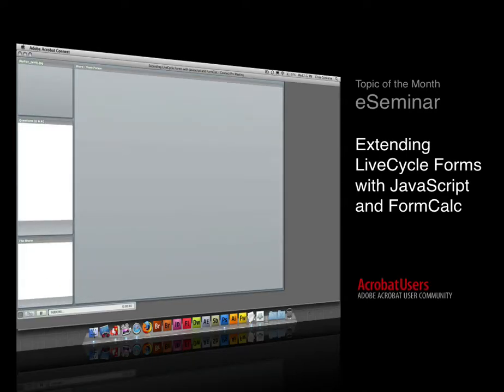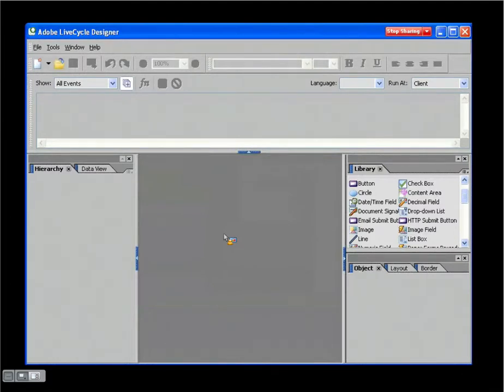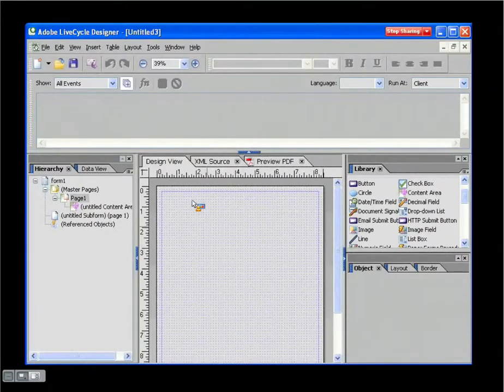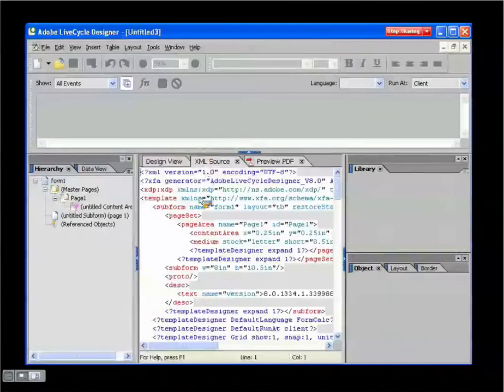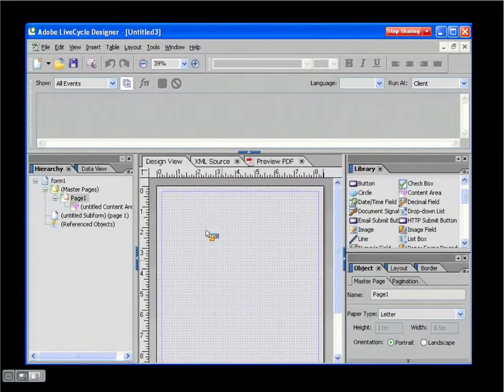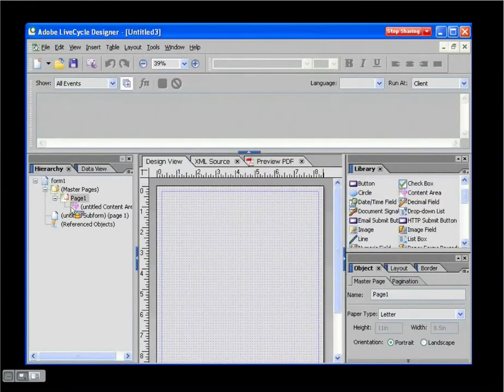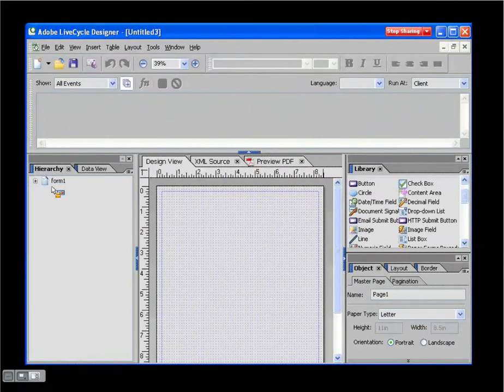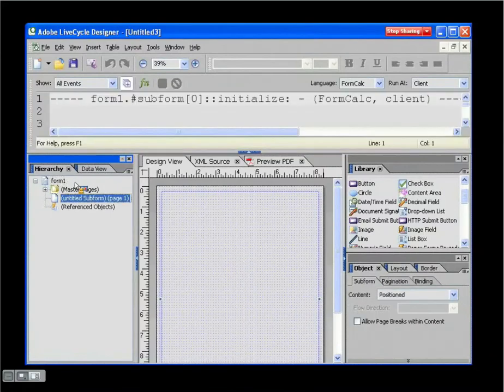AUC eSeminar: Extending LiveCycle Forms with JavaScript and FormCalc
Customize PDF forms and add interactivity with JavaScript and FormCalc.